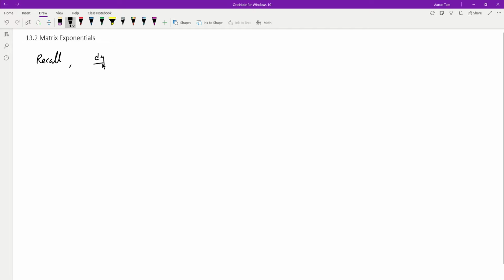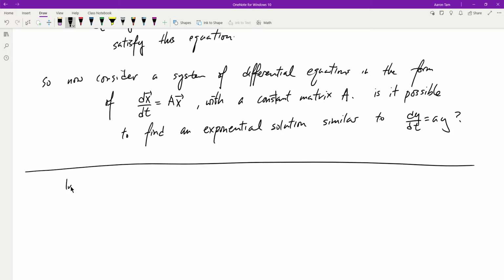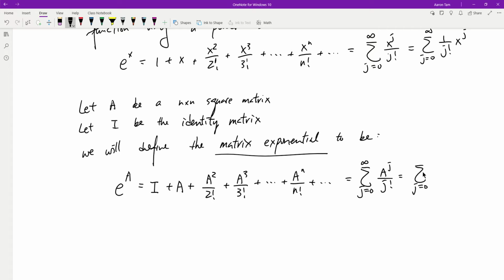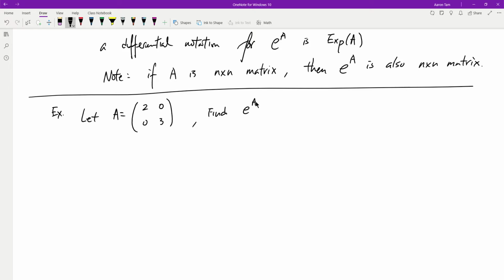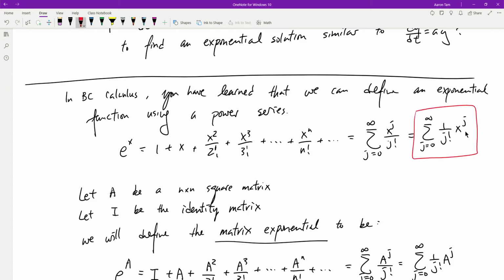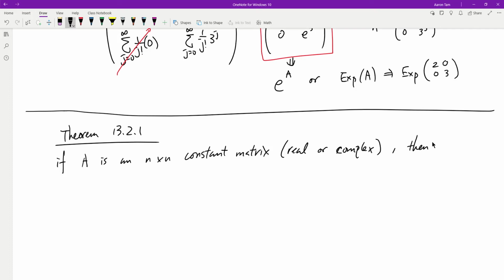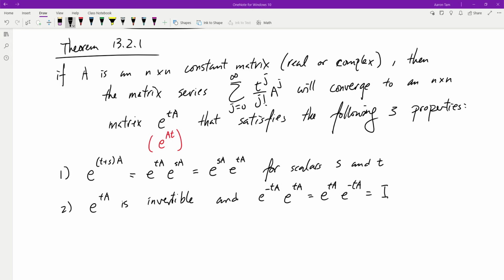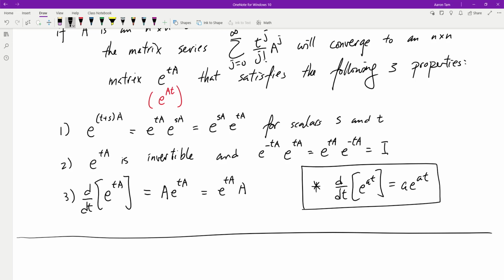DEQ - 13.2 Matrix Exponentials 01